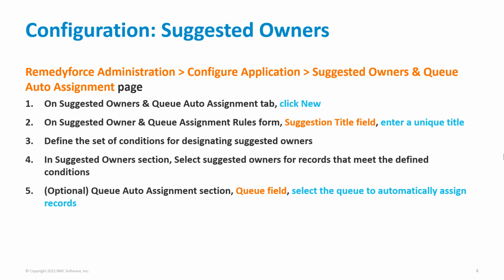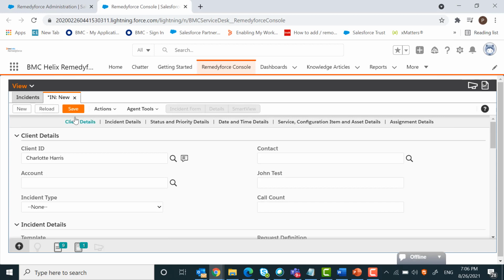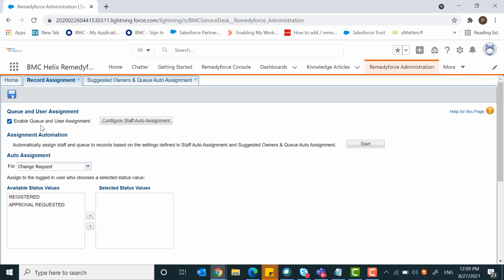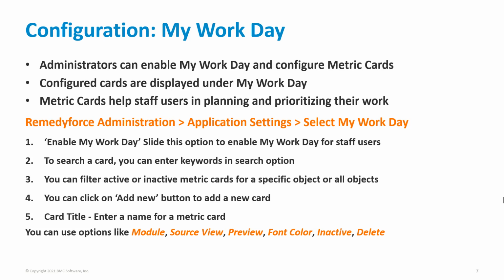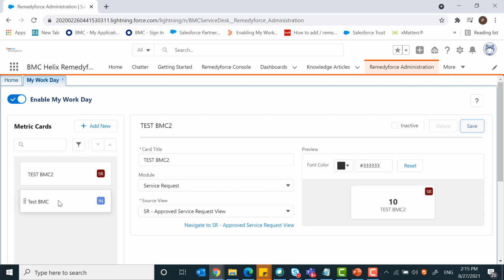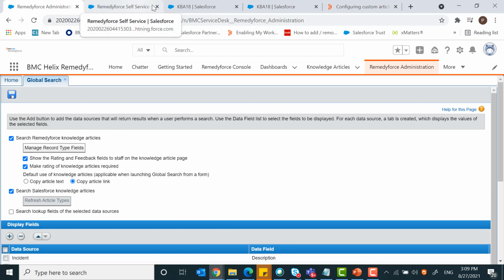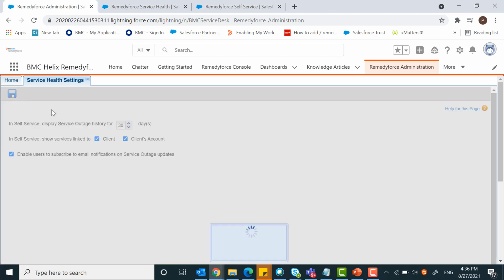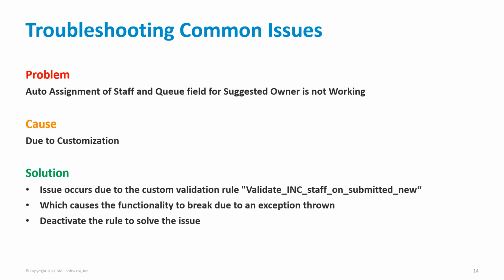Configuring Remedyforce Administration Features Webinar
Please join Pradip as he covers Configuring Remedyforce Administration Features in the August 31, 2021 webinar.

In this session, he will review how to configure different features such as suggested owners and queue auto assignment, record assignment, my workday, global search and service health settings. This will improve the usage of the application as Remedyforce Staff user.

Pradip Phuse is a Senior Technical Support Analyst

Webinar Index
00:31 Agenda
01:00 Overview
01:25 Suggested Owners
07:19 Record Assignment
14:19 My Work Day
15:40 Global Search
16:46 Service Health Settings
29:20 Troubleshooting
33:03 References/Summary